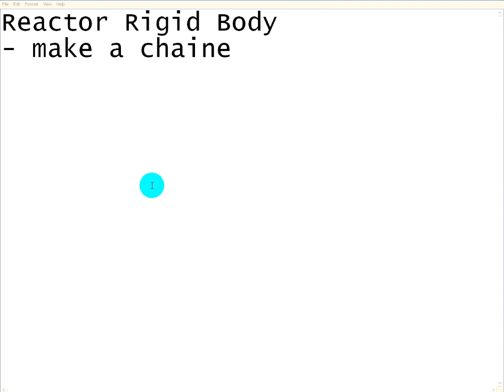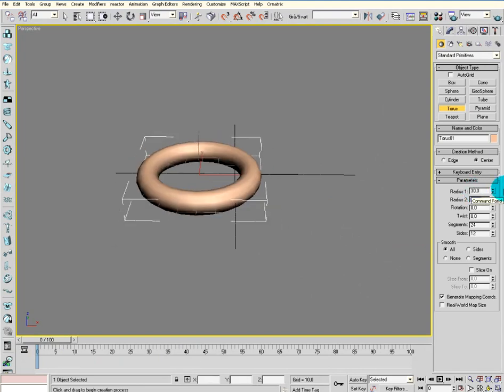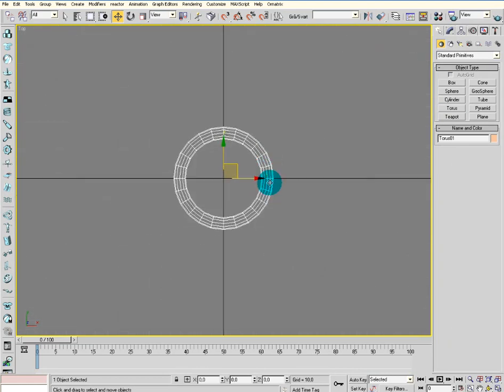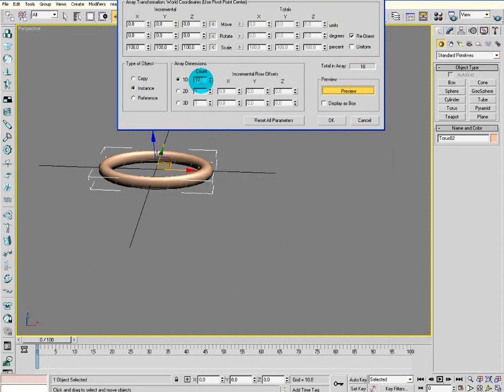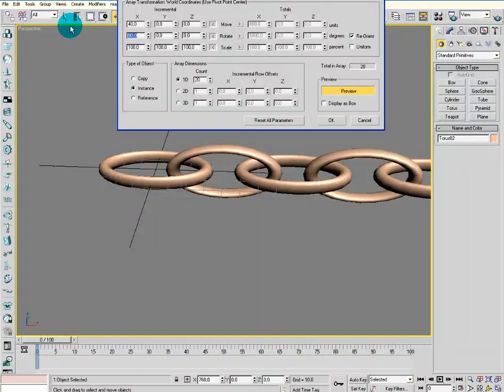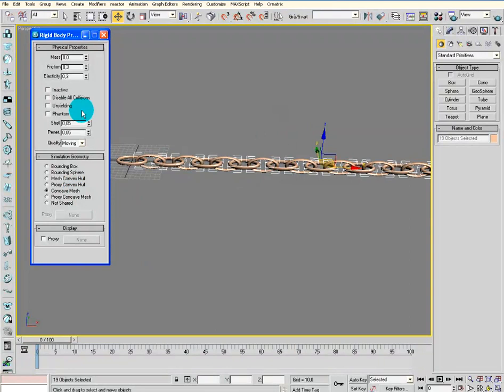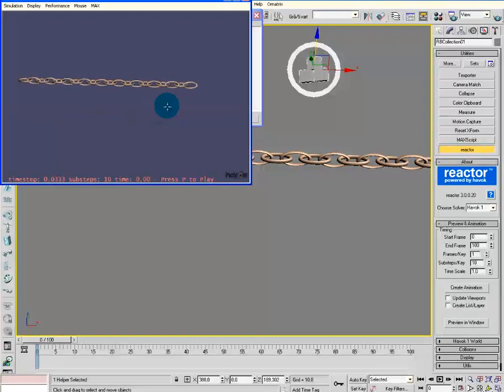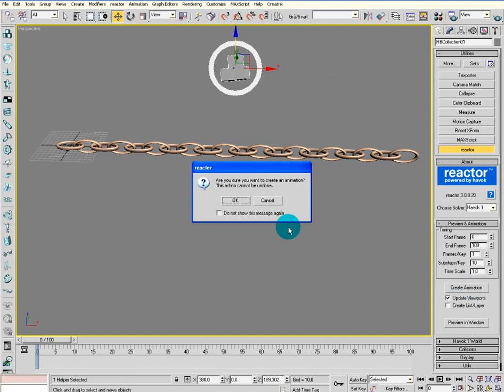Tutorial Rigid Body_Making a chaine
made by Andreas Hansen.